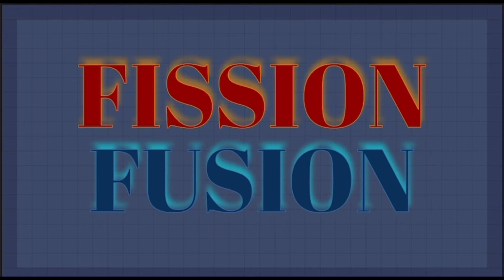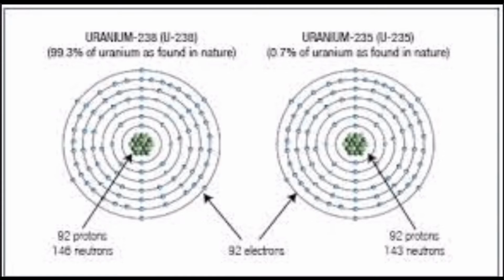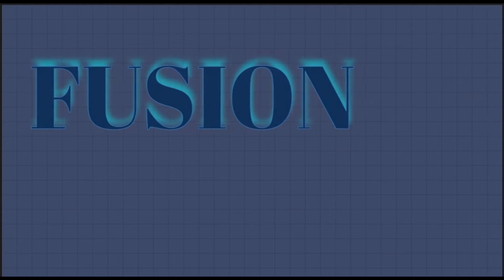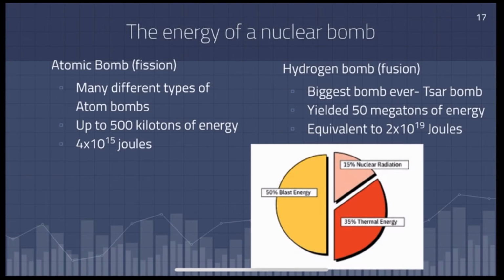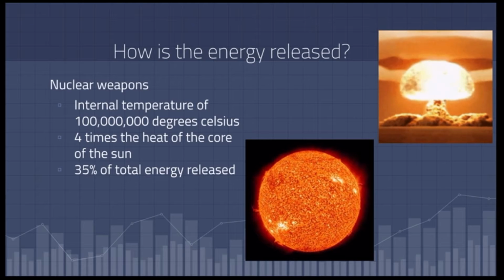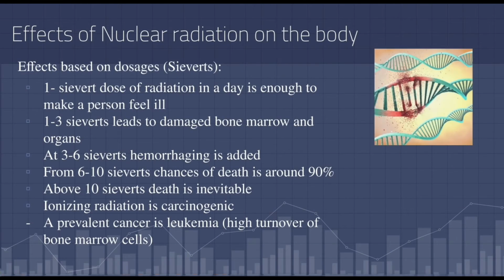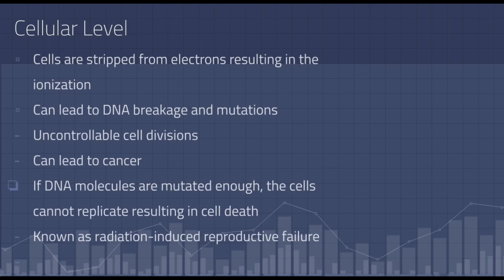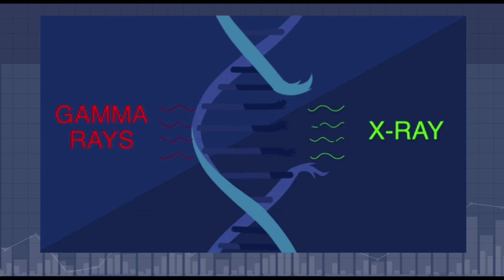Group Four Project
Group Four Project 2021
-Miachesca Gangemi (Chemistry)
-Logan Hartstein (Physics)
-Madelyn Cohen (Biology)
-Jackson Sabbeth (Biology)
-Romy Lauer (Biology)